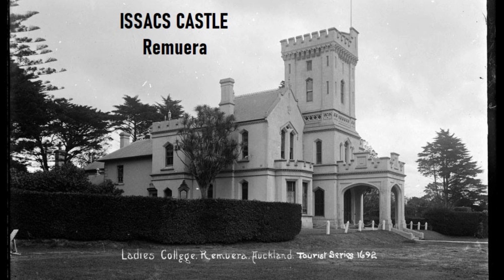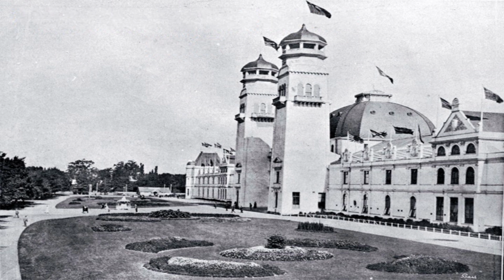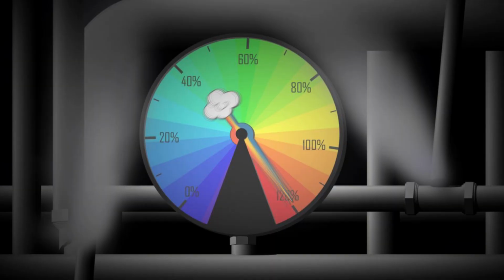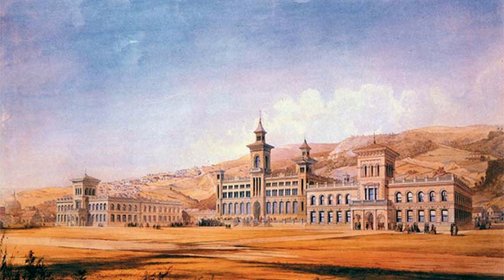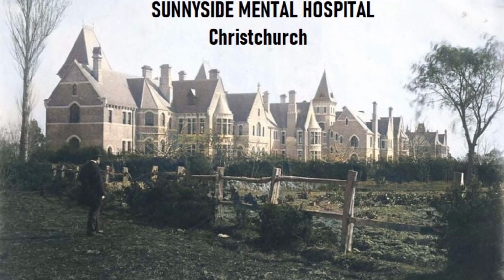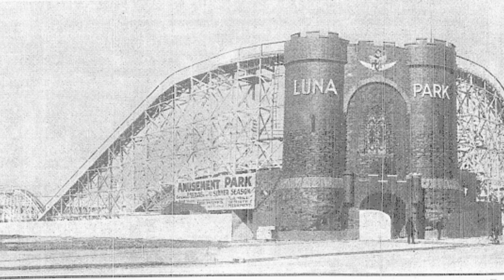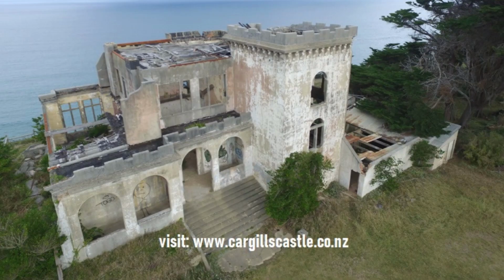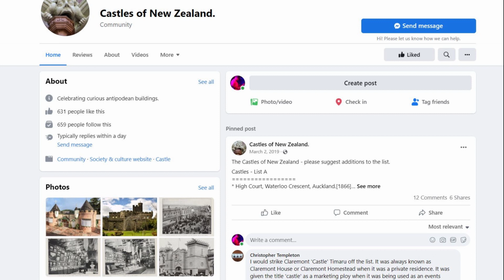Lost Castles of New Zealand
Yes, I’m being very liberal as to what one thinks of in terms of a castle. If you are looking for lost antipodean Neuschwanstein or Edinburgh Castle – you will be disappointed.

After-all most European castles were built well before Europeans settled in New Zealand.

The less pedantic amongst the YouTube audience – Kiwis in particular – will doubtless appreciate my broad interpretation of the term ‘castle’ or 'replica castle' for that matter.

Special thanks to: Castles of New Zealand Facebook Page for their input. Pop over to them and like.

Music in the background is by Sound Lab Music. Cheers to the people behind that site.

Heaps of cool & interesting things have happened in New Zealand, many of which are now relatively unknown, now confined to dusty book shelves or obscure corners of the net. It’s my pleasure to bring a selection of these to you.

My objectives are the same as your own. To preserve and promote all things New Zealand. I genuinely appreciate use of your content. New Zealand History is important & needs to be shared. Increasingly You Tube is that medium. I am grateful for allowing us to share your material.